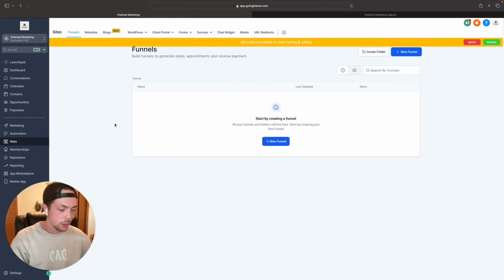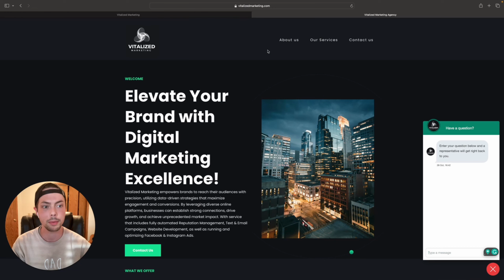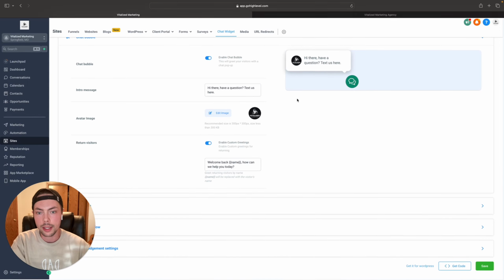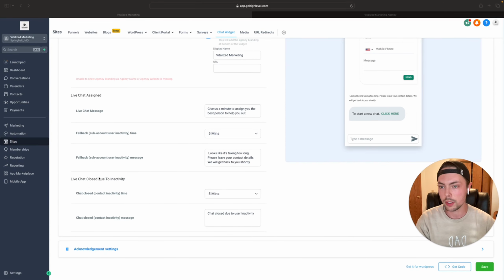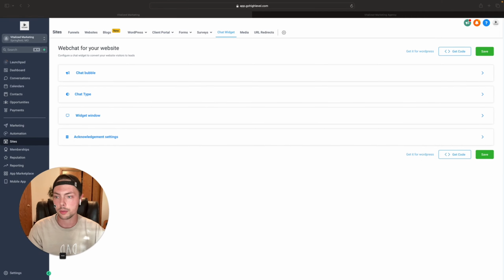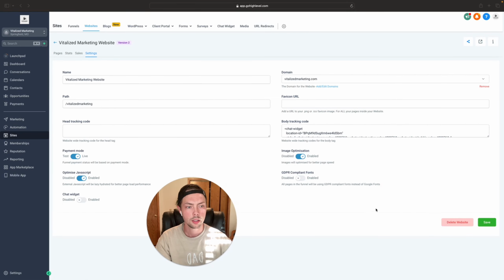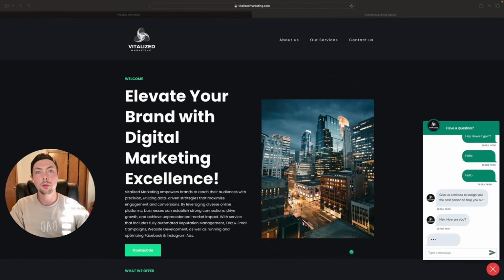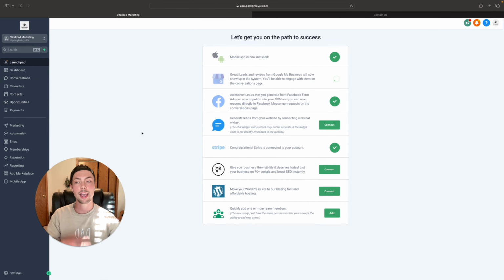How To Add The Chat Widget To Your Website In Go High Level (2023)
This is how you can link the chat widget to your website or funnel in Go High Level.